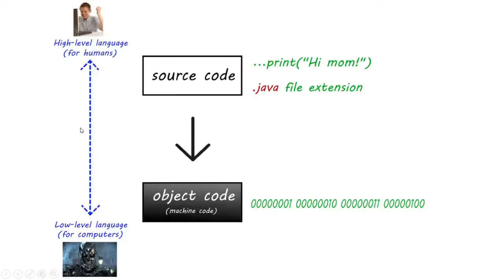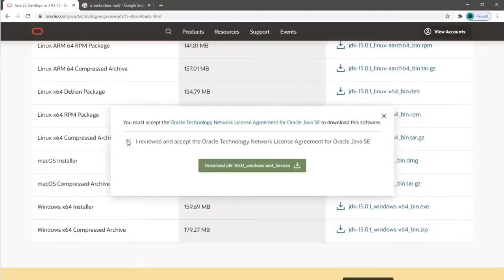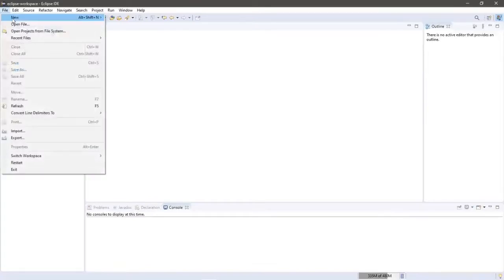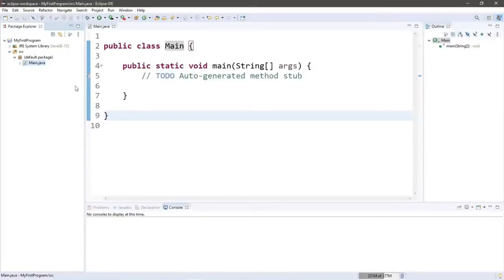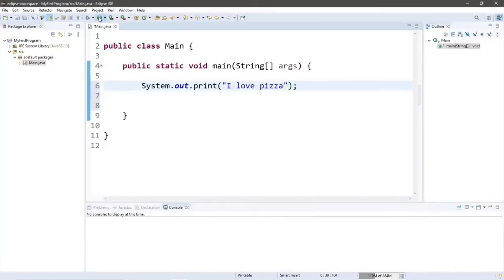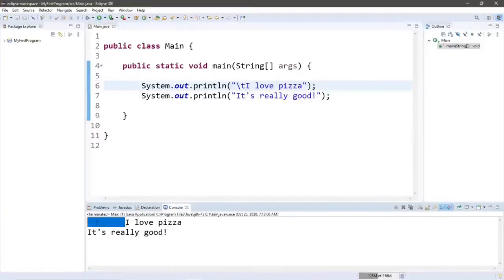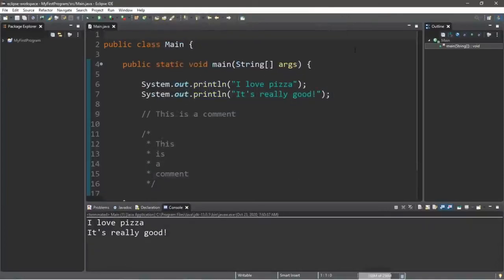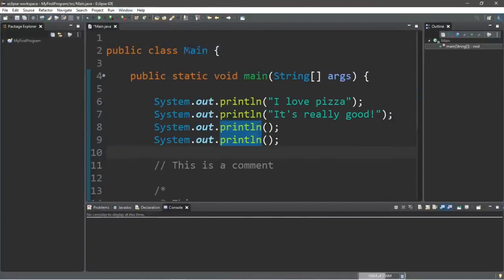Java tutorial for beginners - Introduction to Java ( Part 1) | XPERGE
Java tutorial for beginners - Introduction to Java | XPERGE

In this video, we gonna talk about the Introduction to Java Language. This is the first part of the video in which where we gonna tell you why java is popular, why should you choose it as career, how to start coding in java and many more.  You can also check our other playlist. Links are given below:-